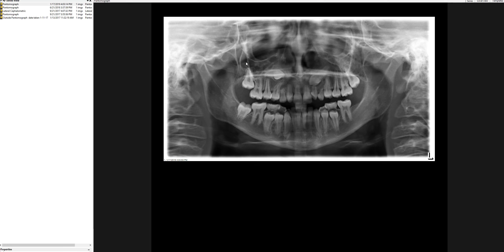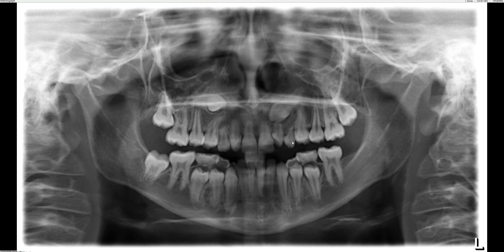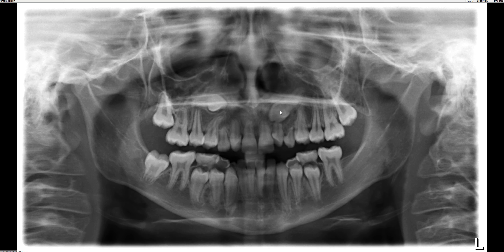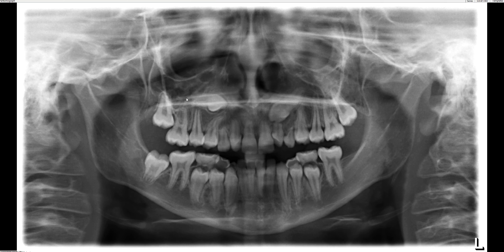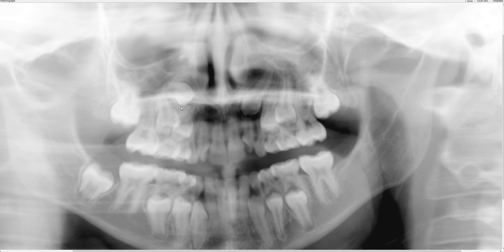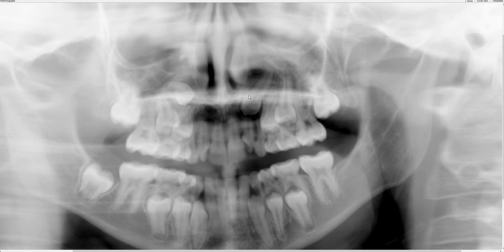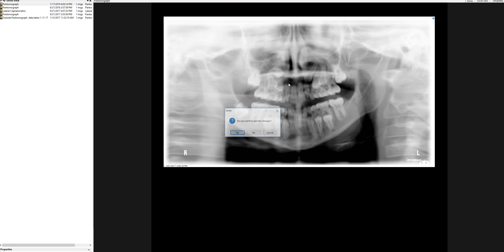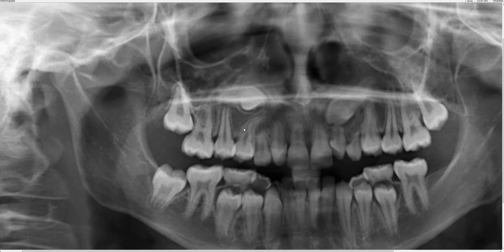Impacted canines and congenitally missing wisdom teeth and #18 on panoramic radiograph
CBCT imaging and interpretation service